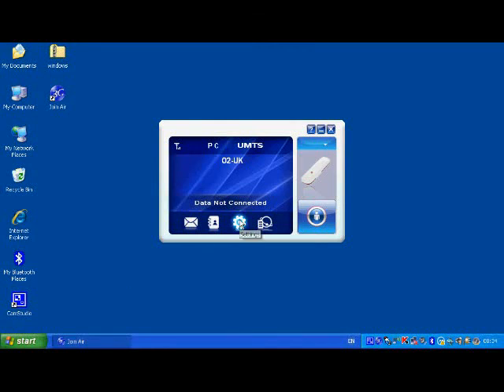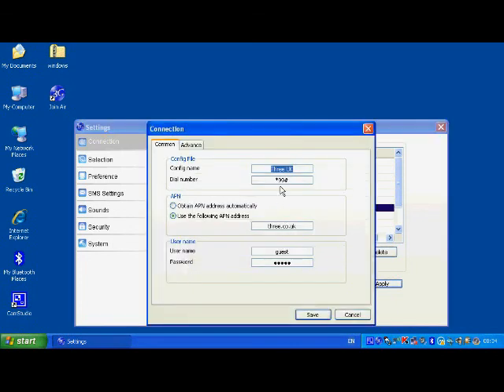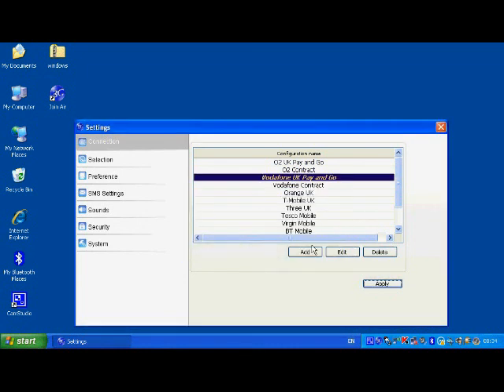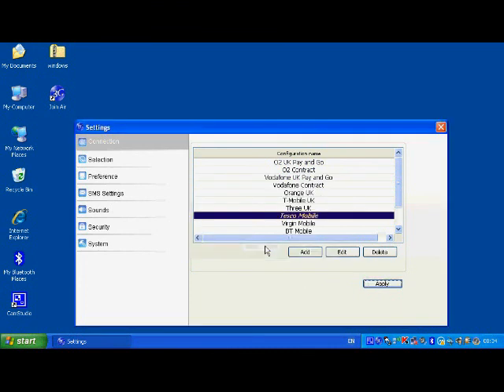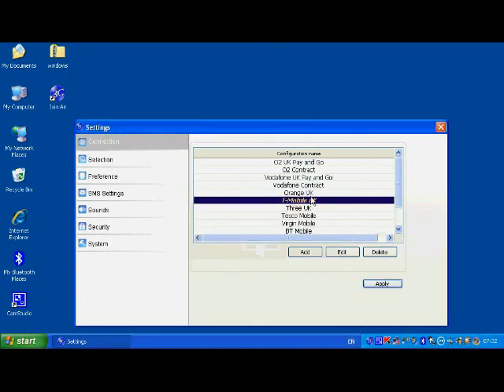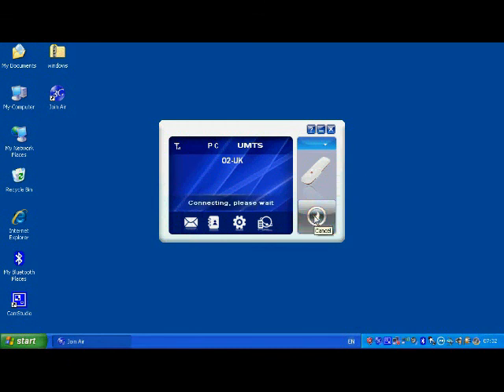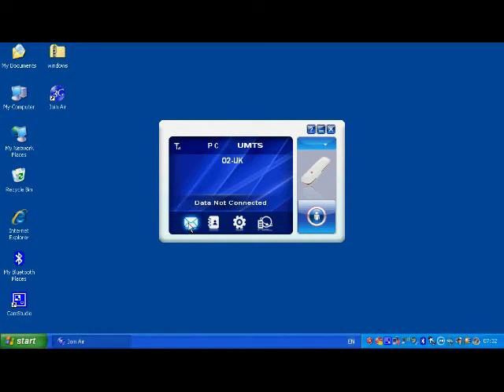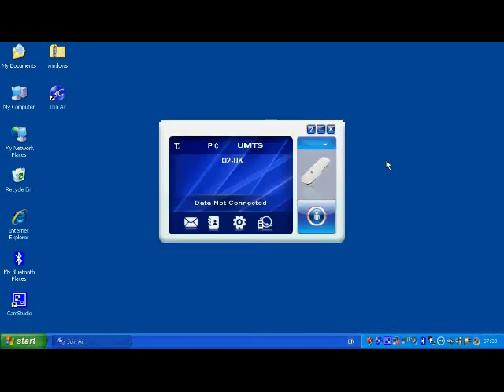Changing Settings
How to change the settings on the k3570z modem, like the network you wish to use